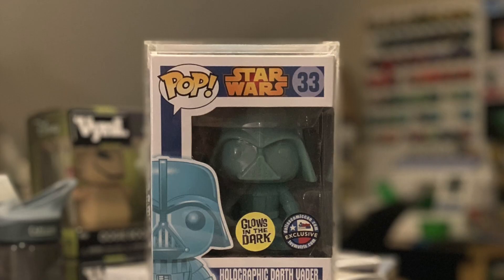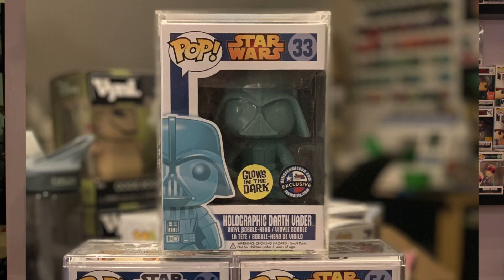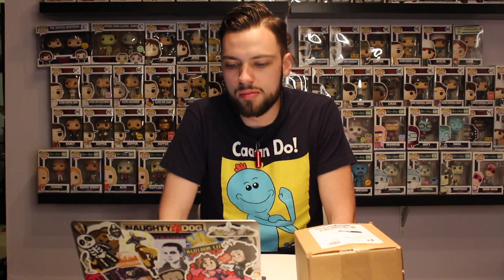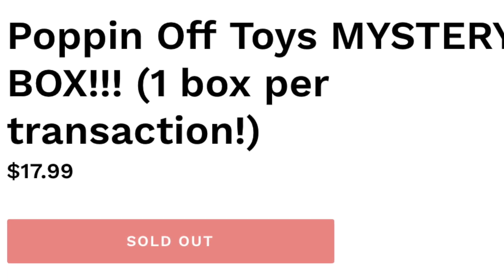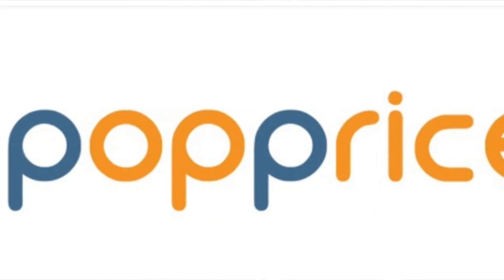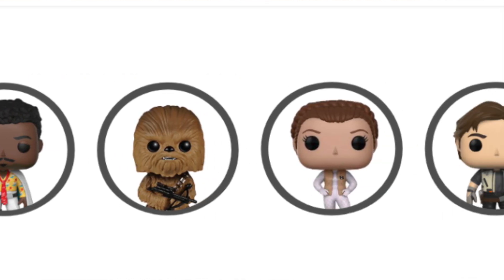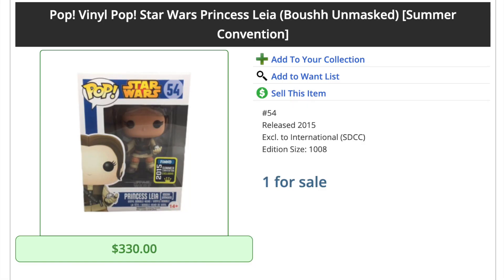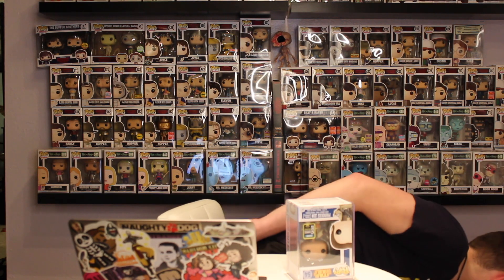WINNING BIG! Poppin' Off Toys Mystery Box Un-Boxing #3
Well looks like I may have won something after all! But how big was the score?? Tune in to find out!

For a more thorough explanation of how it all works and to see me open my first box: